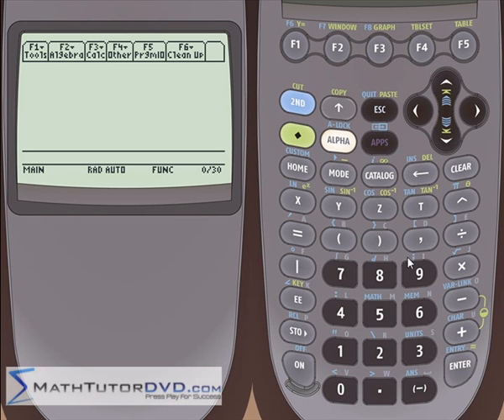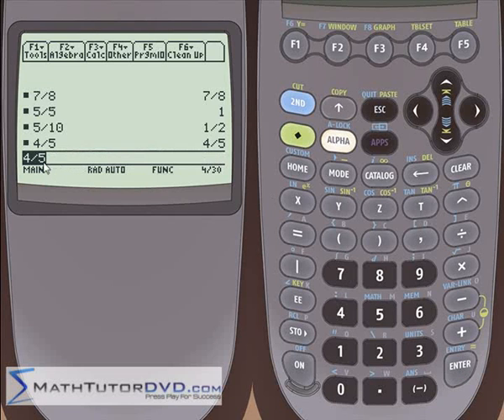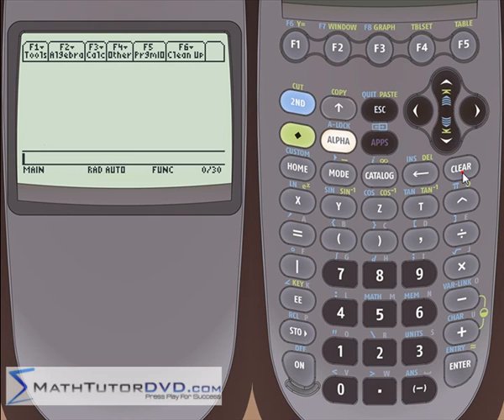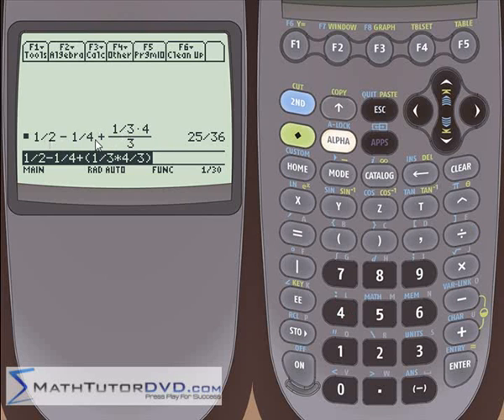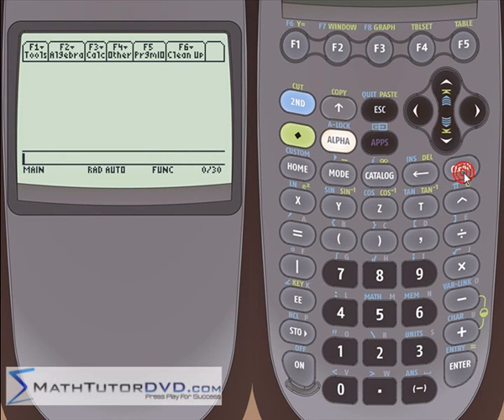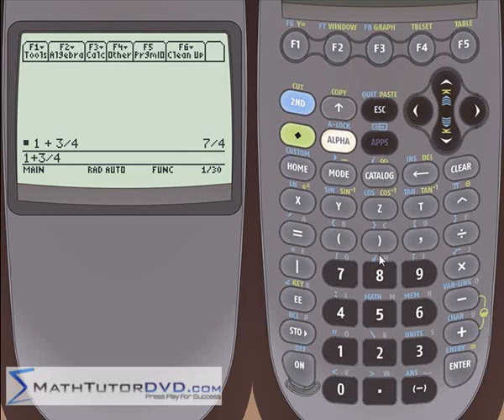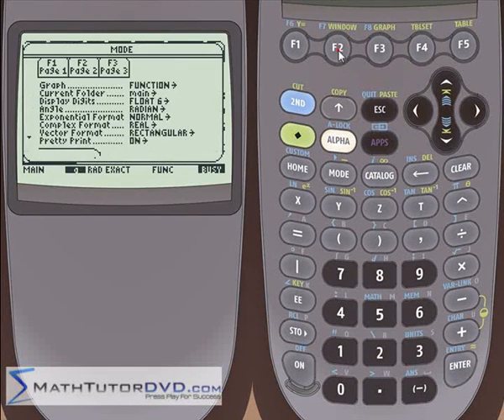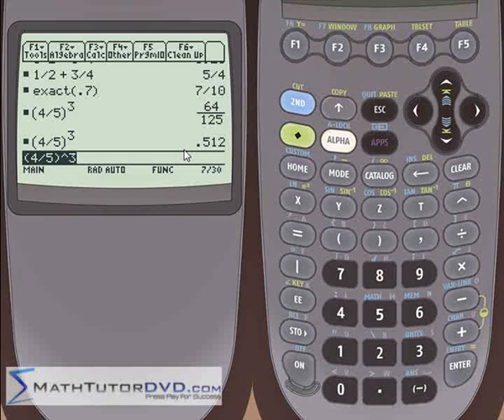The TI 89 Calculator Tutor Volume 1